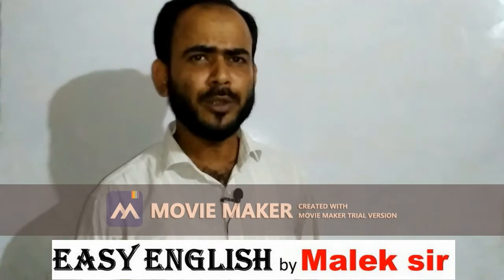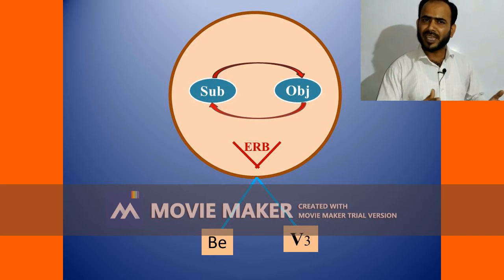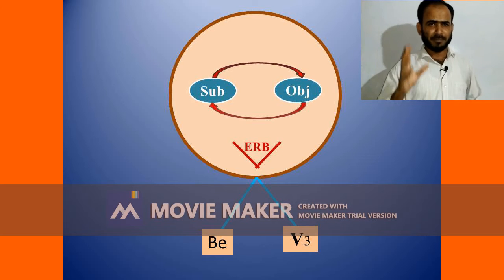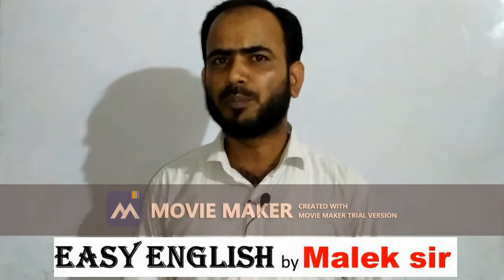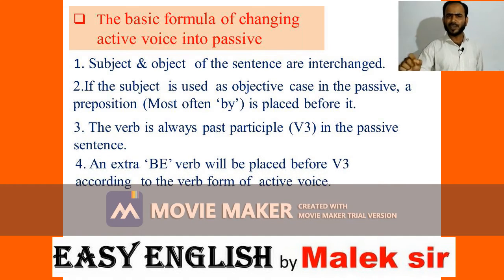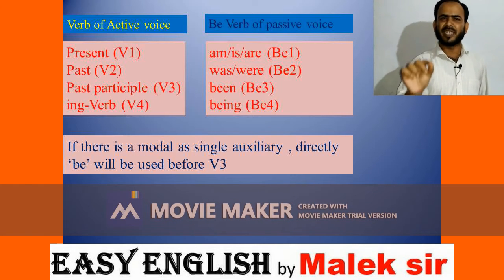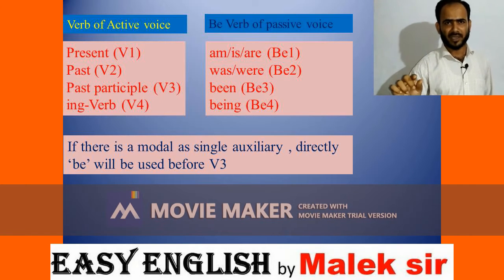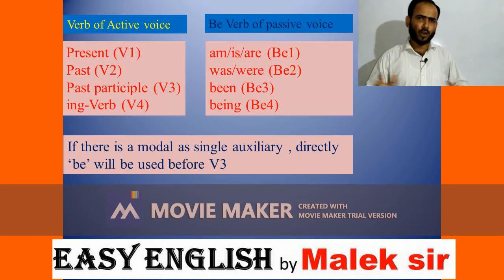Voice (concept & basic formula of changing voice) by Abdul Malek, Head teacher, Sheikh Rasel School